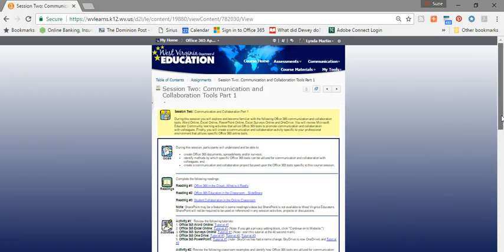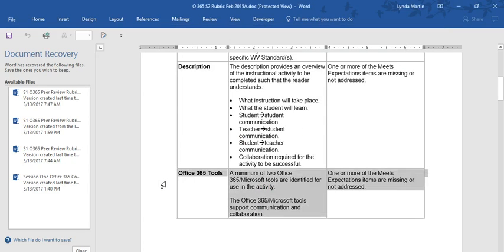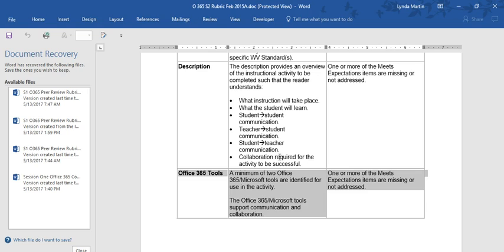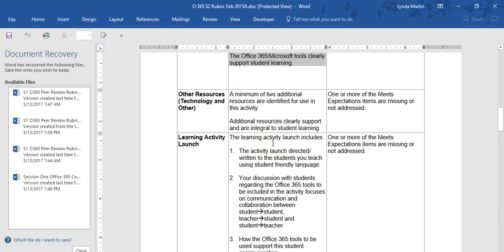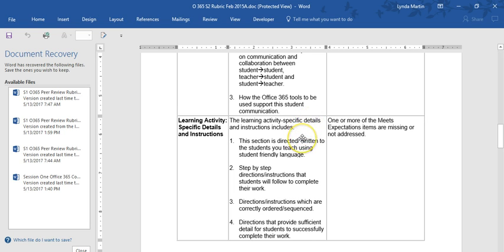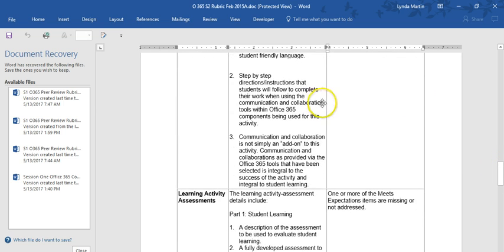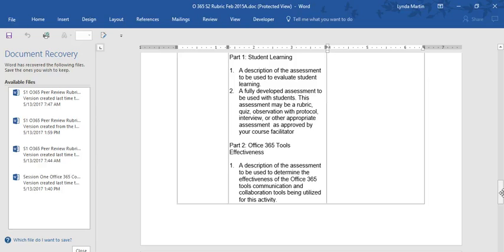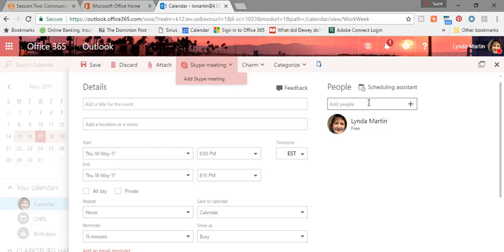Session Two help video